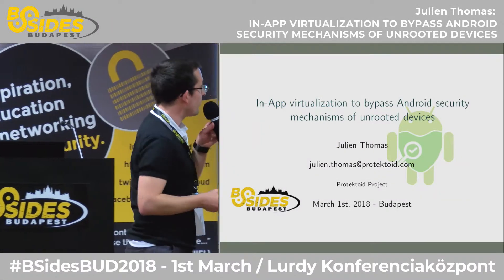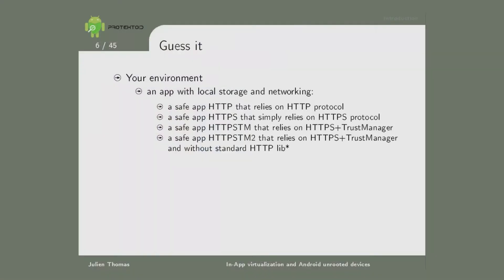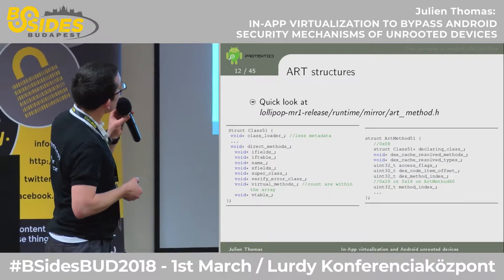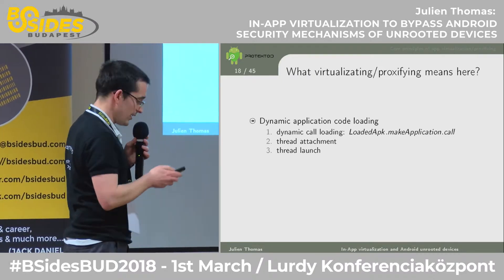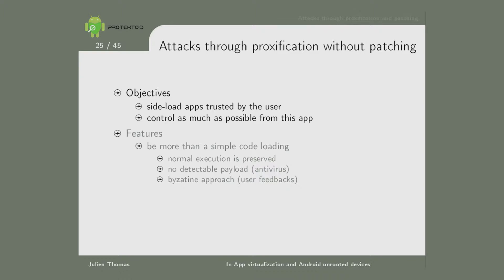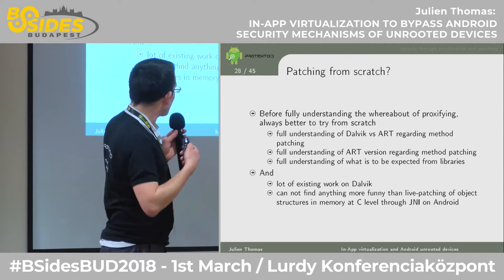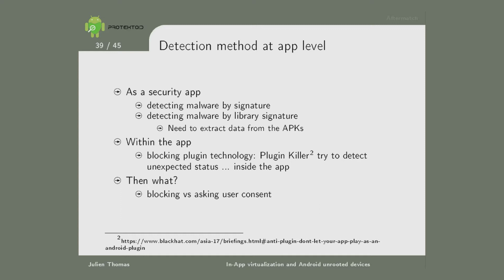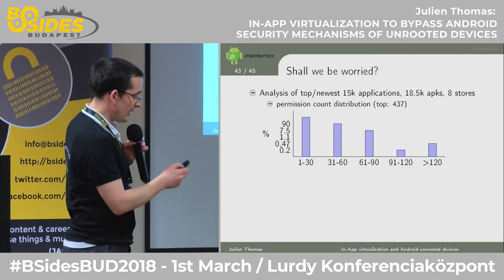Julien Thomas - In-App virtualization to bypass Android security mechanisms of unrooted devices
In-App virtualization is becoming a popular subject on mobile platform. This unique feature of Android and alike allows developers to build hundred of virtualization capable apps, with millions of users, to allegedly enhance privacy or offer muli-spaces. When considering future of malwares, it is generally admitted that In-app virtualization may weaken security of (1) the host app and (2) the virtualized apps among themselves. Recent studies also show that host app with malicious intent are a danger to virtualized  apps.

However, we believe that the danger of this technique is far greater for the whole android ecosystem as a non-maliciously payloaded (no requested permissions, no keylogging hooks, for instance) host and an even non-root device can attempt to deceive any app installed on the device. We will show in this talk how trivial it is to build a malware platform that rely on few if no permission yet is capable of launching advanced, targeted and undetected attacks. Such attacks include stealing of user personal data, stealing of user on-line identity, eavesdropping of network connection, even if SSL secured, and live in-memory patching of the ART structures to redirect or proxify core Android methods.